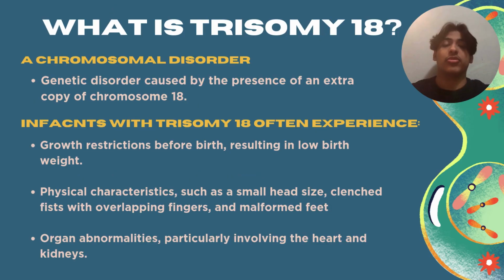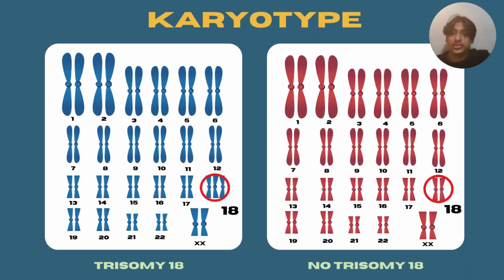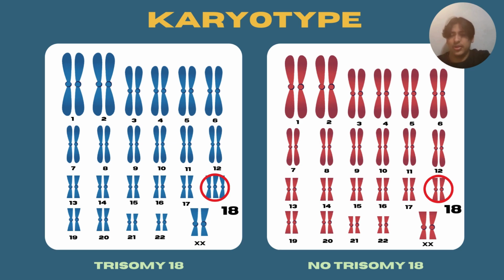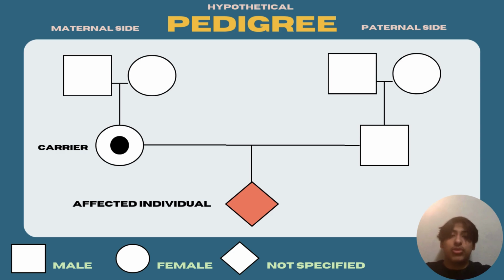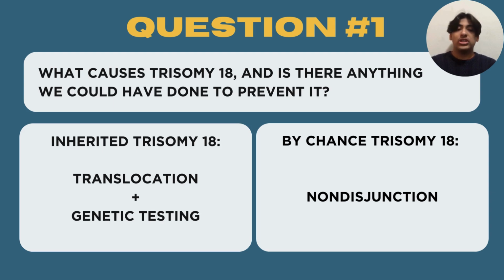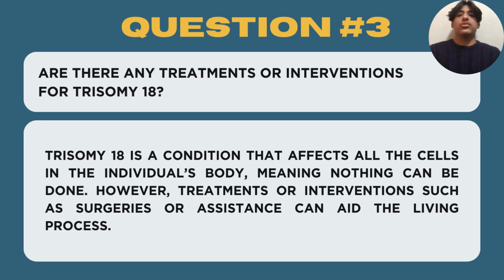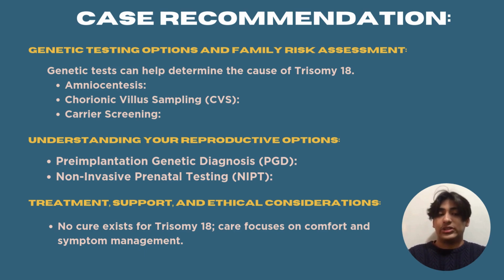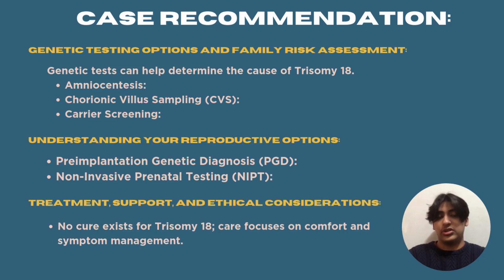Genetic Counseling - The Brown Family